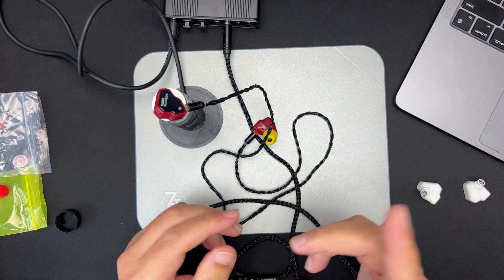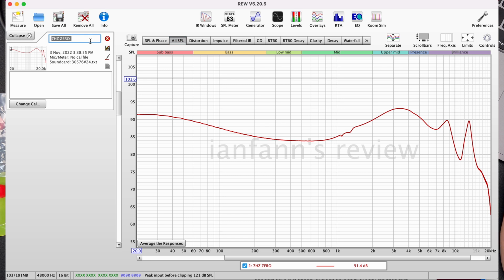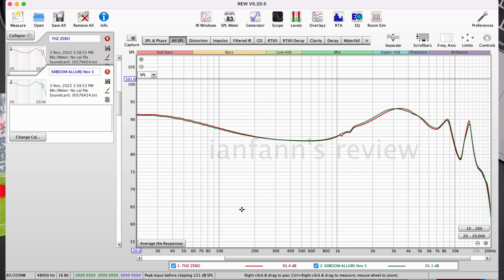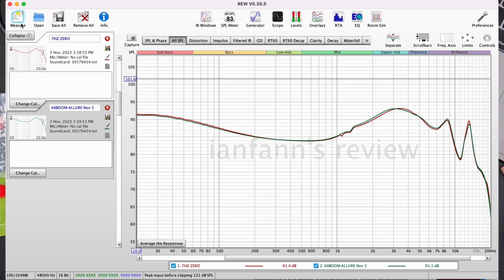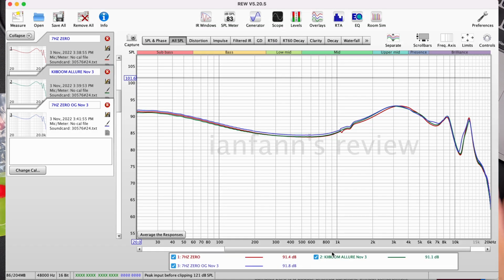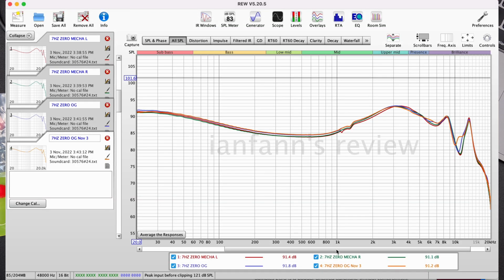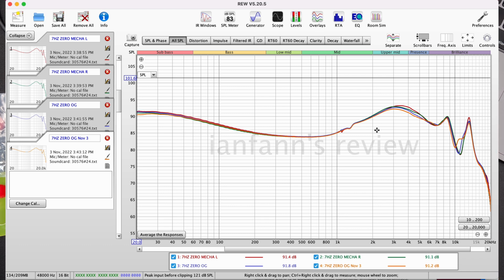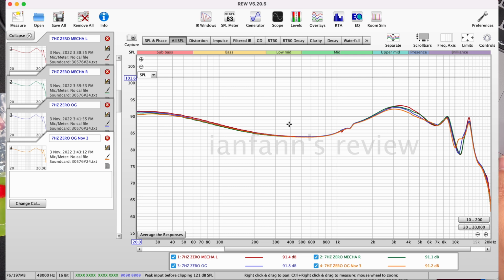Mecha Edition 7Hz Salnotes Zero | Unboxing | Graph Measurements | Comparison with original Zero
Video Chapters:

0:00 INTRO
0:58 UNBOXING/ACCESSORIES & SPECS
4:00 COMPARISON
4:35 MEASUREMENT